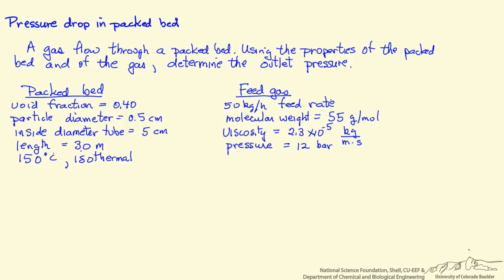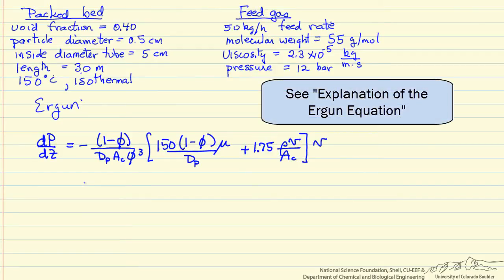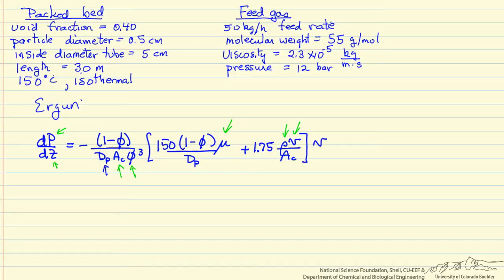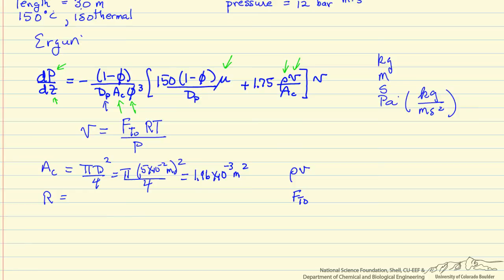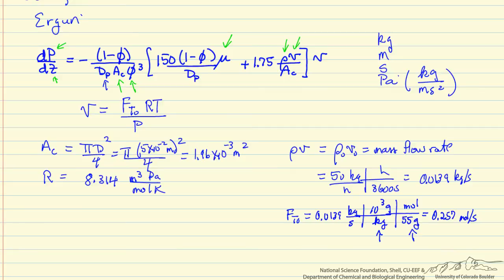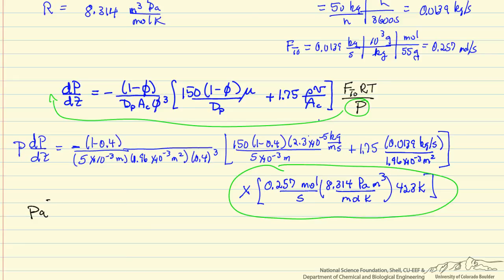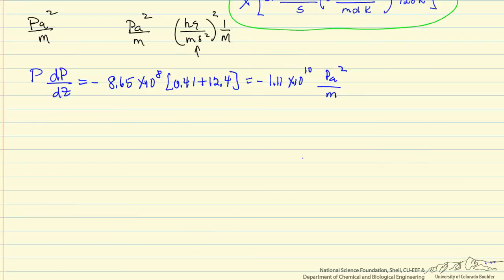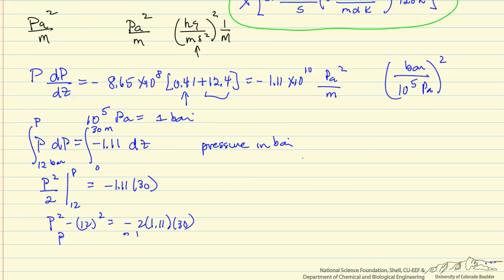Pressure Drop in a Packed Bed Reactor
Calculates the exit pressure from a packed bed using the Ergun equation. Made by faculty at the University of Colorado Boulder, Department of Chemical and Biological Engineering. Reviewed by faculty from other academic institutions.